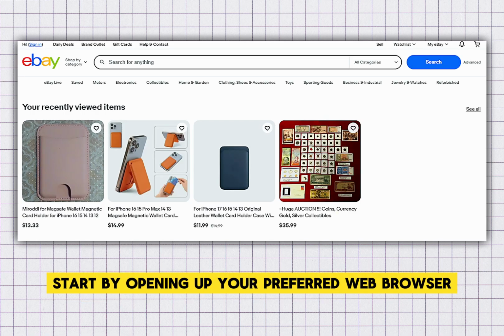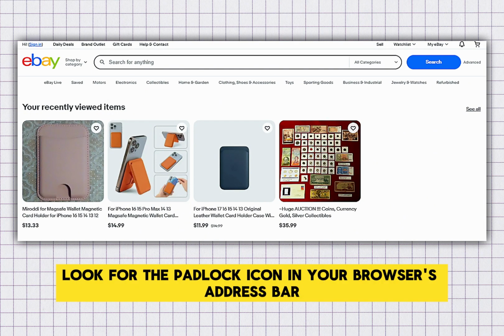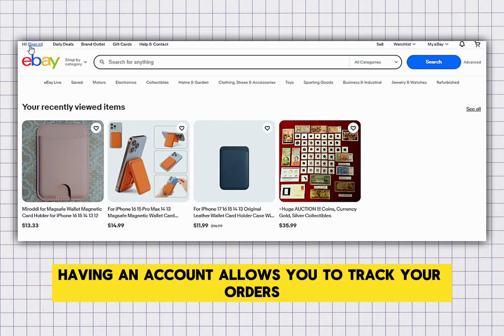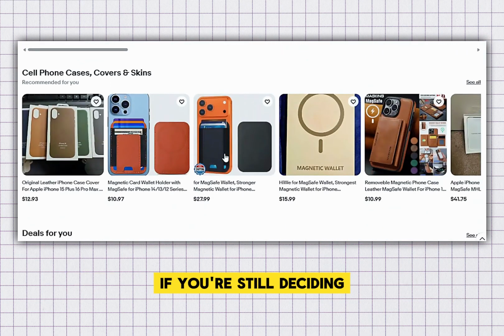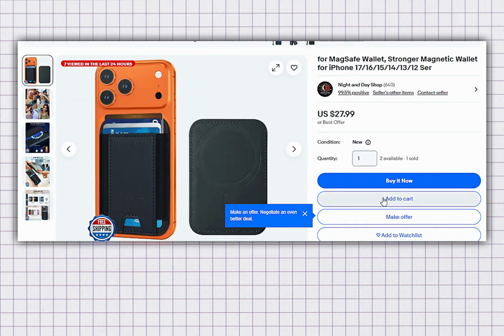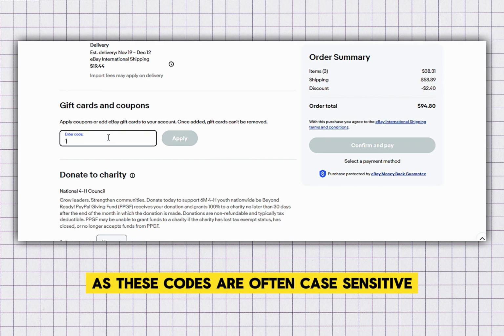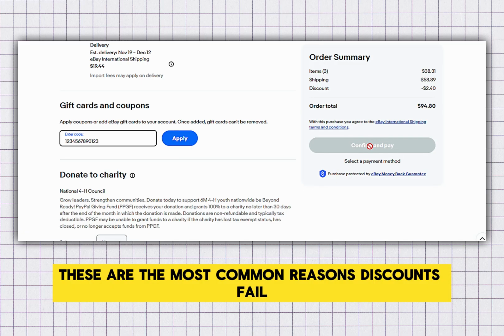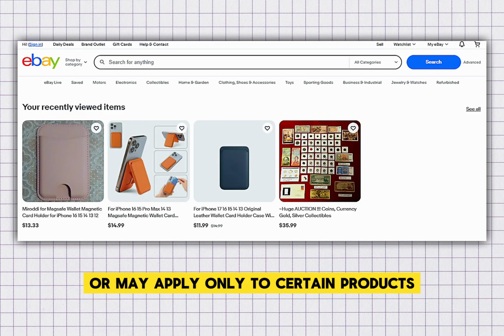How to Apply a Discount Code on eBay - Easy Guide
Discover the secret to unlocking exclusive discounts on eBay by learning how to apply a discount code correctly. In this video, we'll reveal the step-by-step process to ensure you never miss out on a deal again. Whether you're a seasoned eBay shopper or just starting out, this tutorial will guide you through the simple yet often overlooked process of applying discount codes. Learn how to save money, maximize your budget, and make the most out of your online shopping experience. Watch now and start saving today with our expert tips on applying discount codes on eBay.